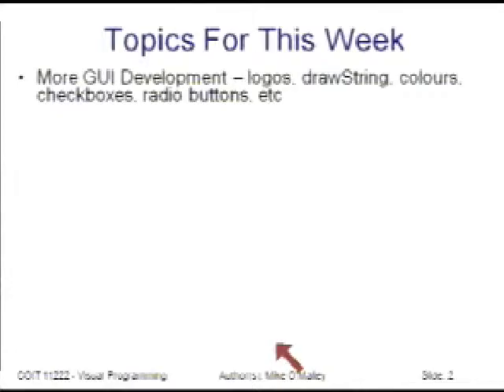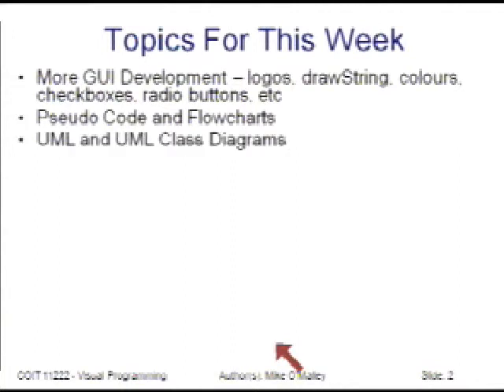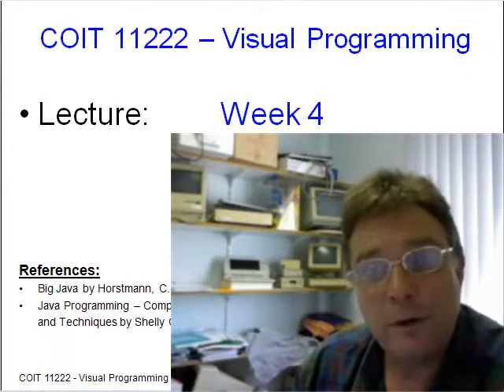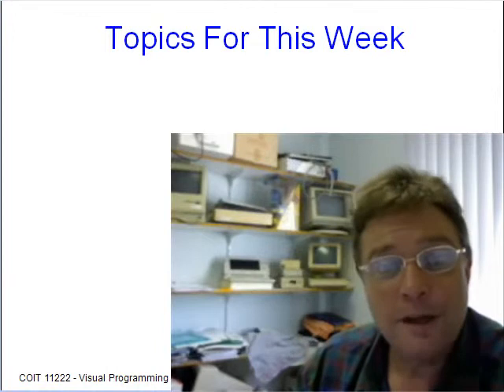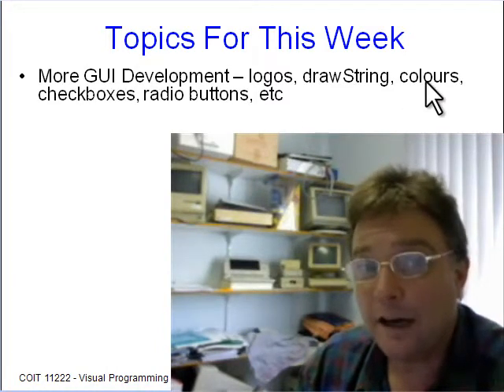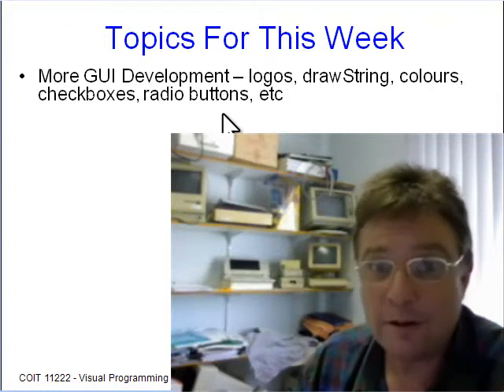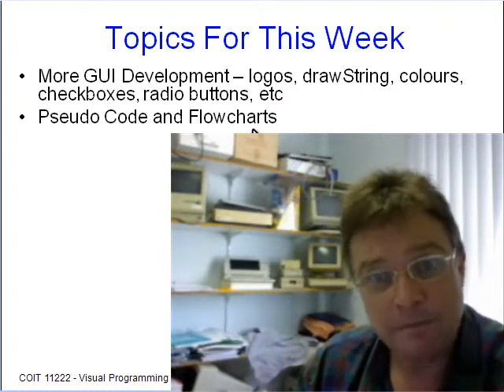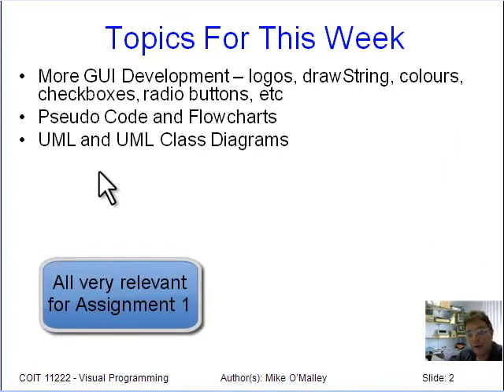Demo 1 Old Vs New Lecture Videos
I have used this video in many of my presentations since I created on July 7, 2010, for example: CQUnu L&T Showcase (9-10 August 2010), CQUni School of Information & Communication Technology Retreat (28-29 June, 2011), CQUni School of Humanities and Communication Retreat (6 Dec, 2011), etc as well as my EdMedia 2012 - World Conference on Educational Media and Technology, Denver, CO, USA (June 26-29, 2012).